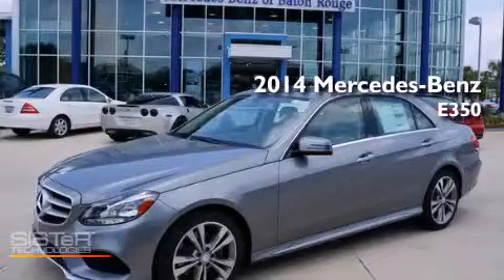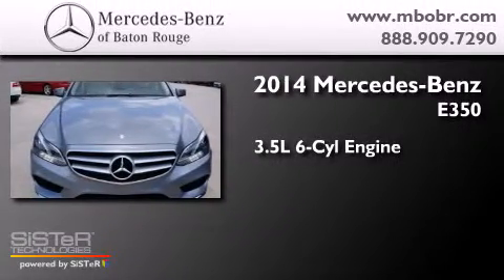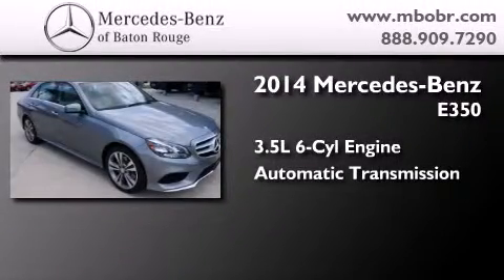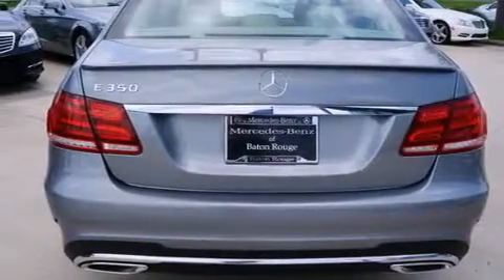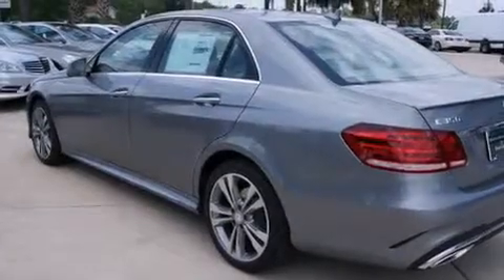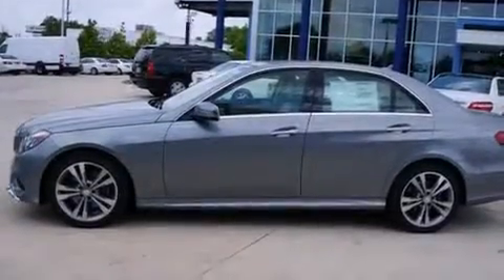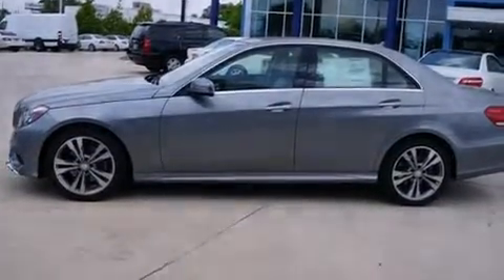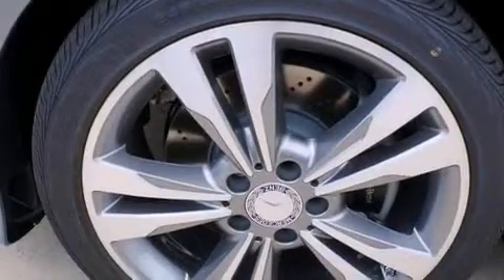2014 Mercedes-Benz E350 Slidell LA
Year : 2014
 Make : Mercedes-Benz
 Model : E350
 Engine : 3.5L V6
 Trans . : Automatic
 Exterior : Palladium Silver
 Miles : 1
 Interior : Silk Beige/Espresso Brown
 Stock : 14M15

 10949 Airline Hwy.

 2014 Mercedes-Benz E350 Baton Rouge LA